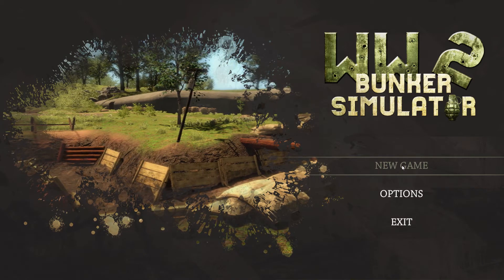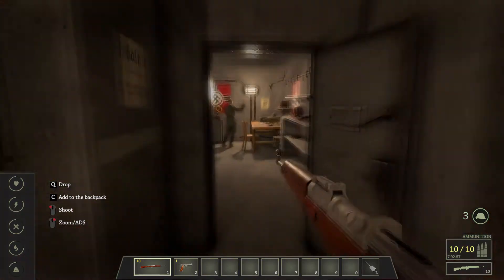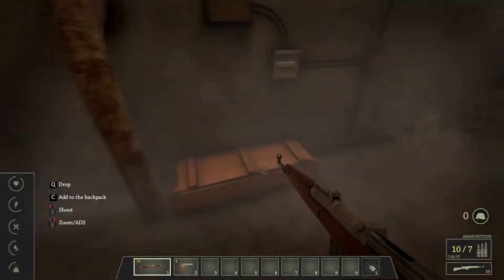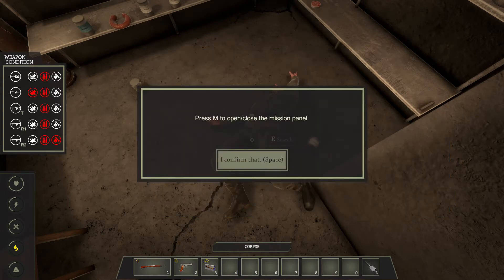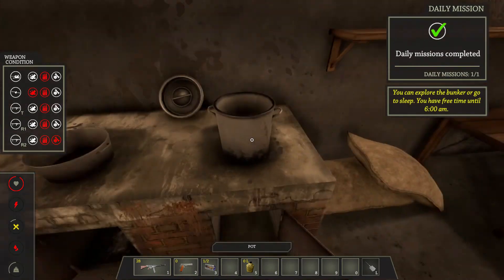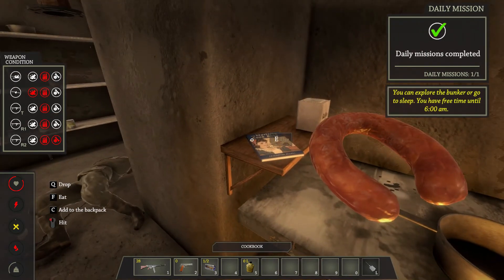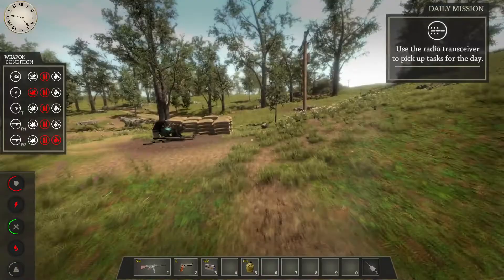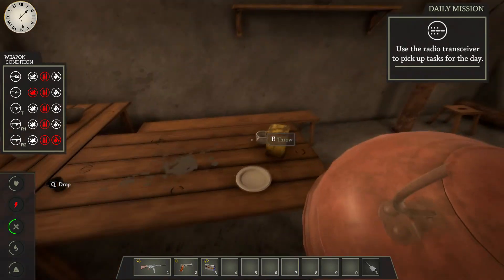WW2 Bunker Simulator Demo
American troops captured the german bunker during the Overlord operation in Normandy. Your goal is to defend it at all costs. Eat, sleep, cook, scavenge and shoot, but above all stay vigilant as fearless enemy won't hesitate to take advantage of your weaknesses. Welcome to WW2: Bunker Simulator!